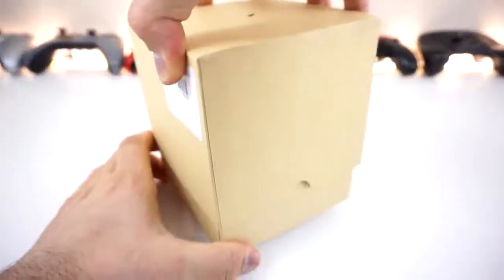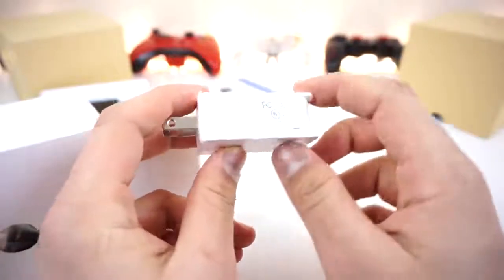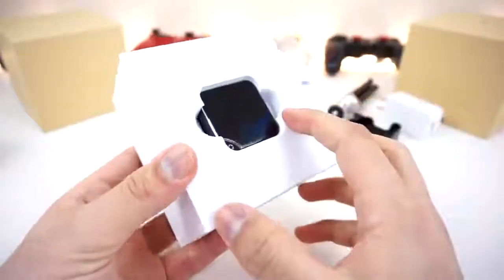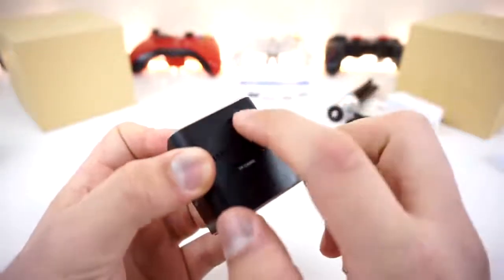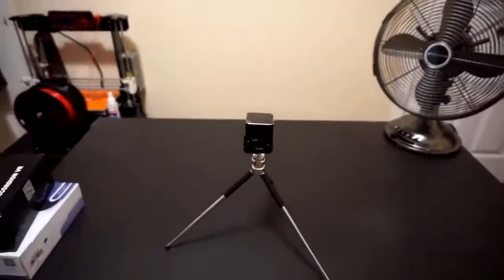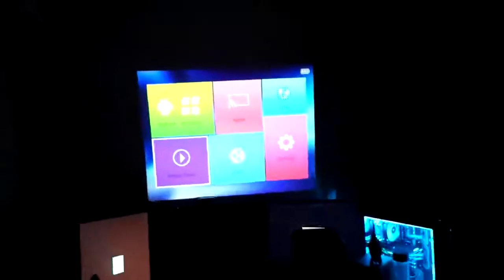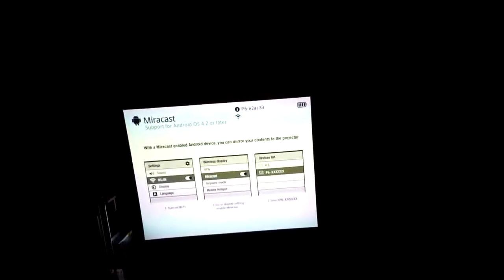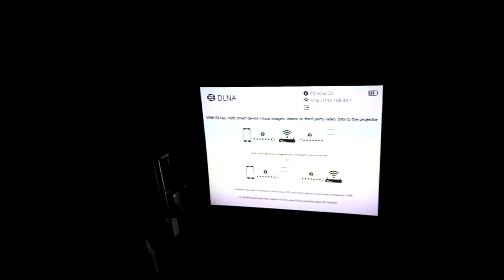ORIMAG P6 5W Mini DLP Image System USB Charging LED Projector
ORIMAG P6 5W 80LM 640x480 Mini DLP Image System USB Charging LED Projector Pocket Beamer Home Theater with Indicator light, Support TF Card & WiFi & 3.5mm Earphone
SKU: DMP3502S

Feature:
1. 640*480 pixels native resolution with brightness of 80 lumens
2. Equipped with keystone correction function and built-in speakers.
3. Glass touch panel, enjoy the perfect curve.
4. 5W LED light source last 30000 hours.
5. 1000:1 contrast ratio
6. Support 1080P picture, video, audio format.
7. Support TF card & WiFi & 3.5mm earphone.
8. Direct link to smartphone: Miracast / DLNA / Airply /OTG cable

Thanks!